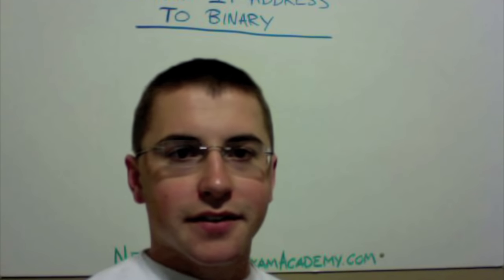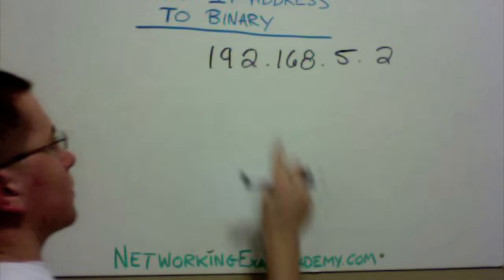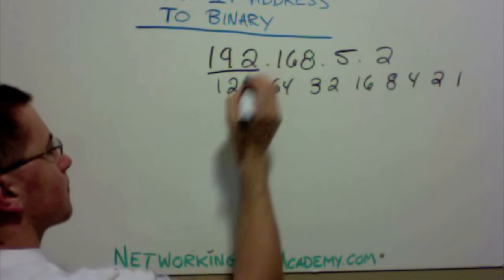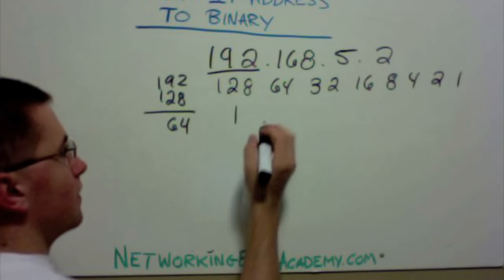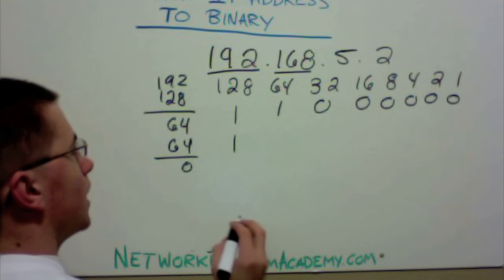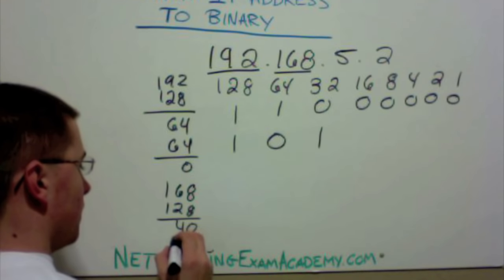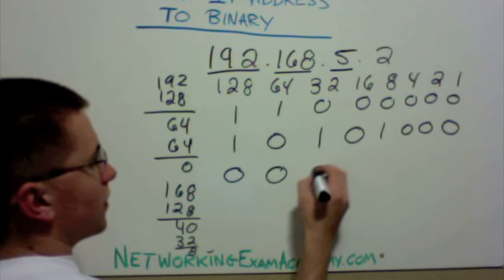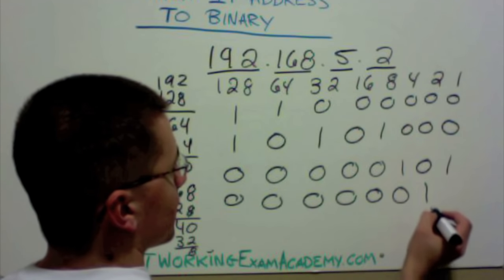How to Convert an IP Address to Binary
How to Convert an IP Address to Binary for the ICND1, CCNA or latest Cisco Exam.